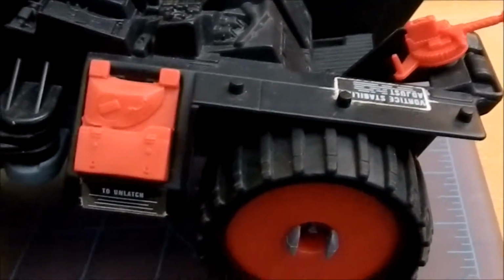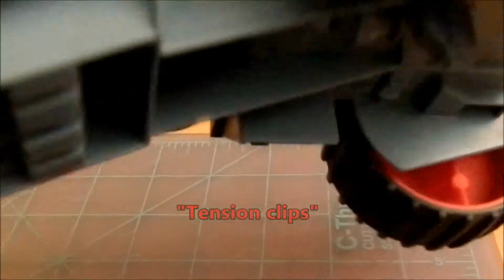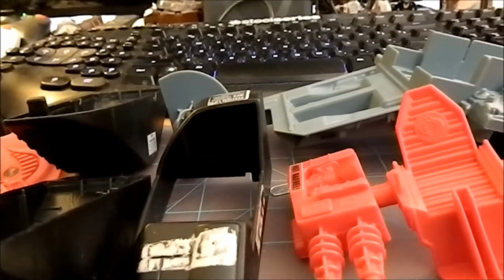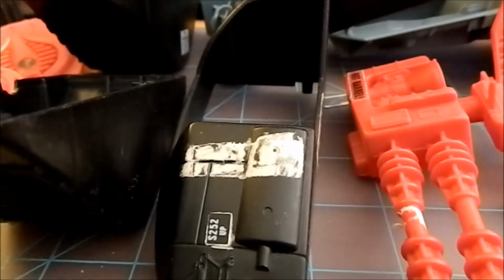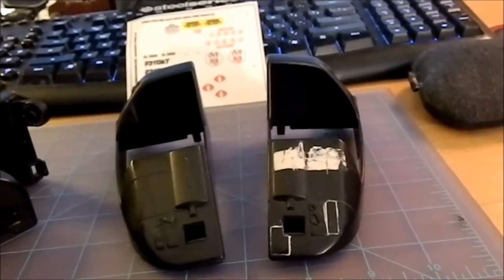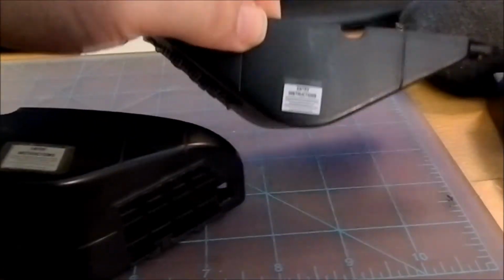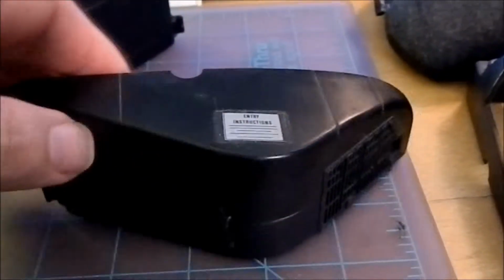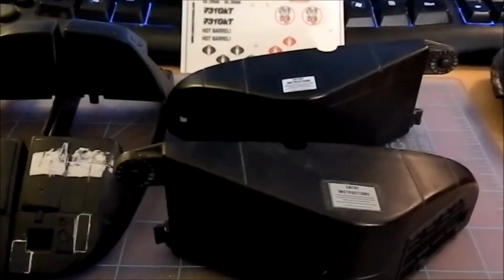Project: S.T.U.N. Part1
Restoring a 1986 G.I. Joe S.T.U.N. using a mild solvent and Cobra Stickers decals.